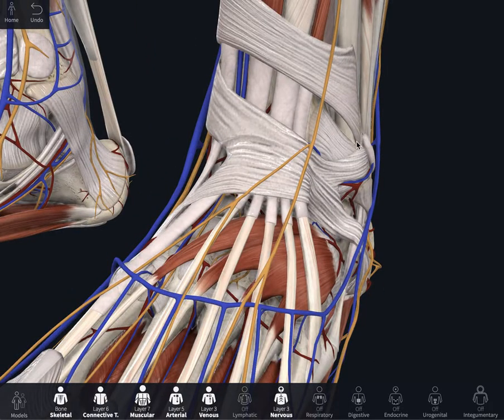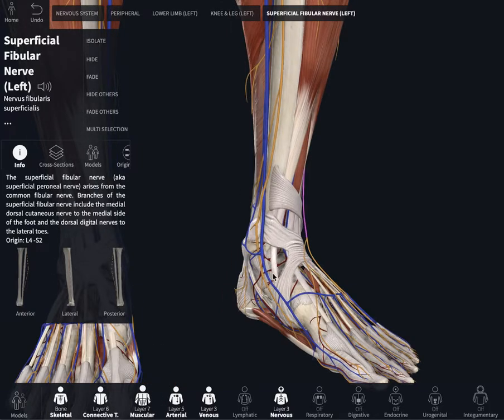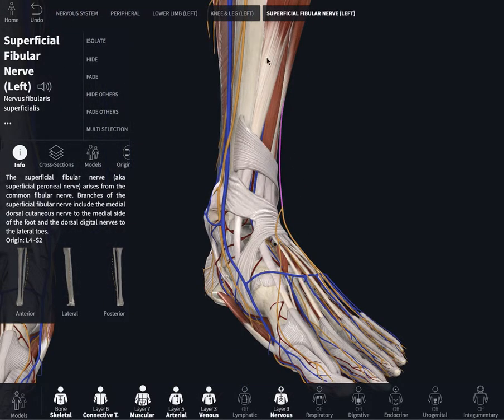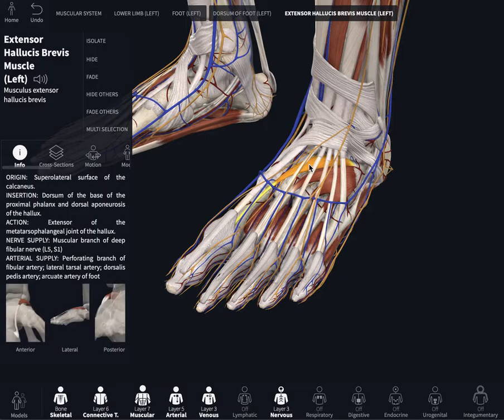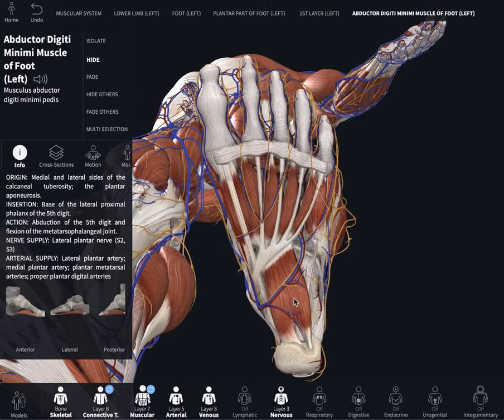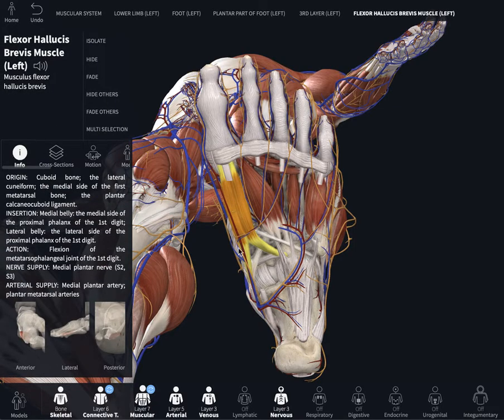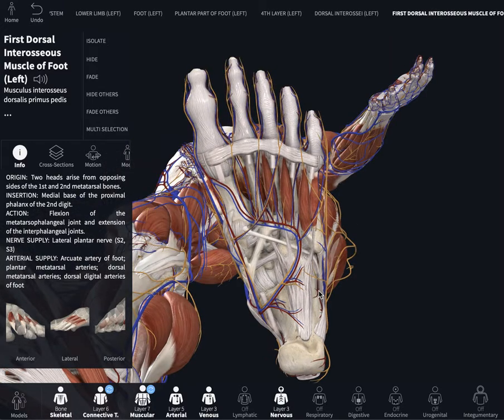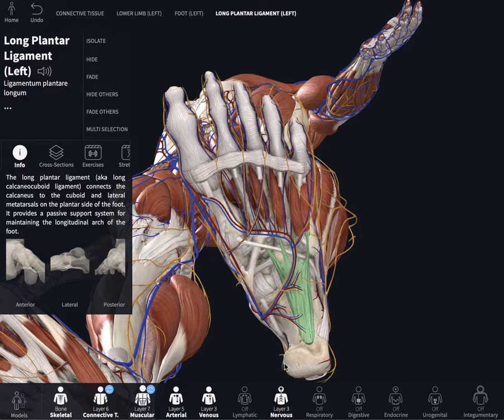Clinical Anatomy of the Foot and Ankle Complex